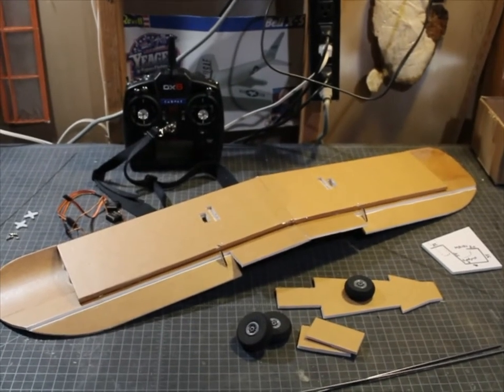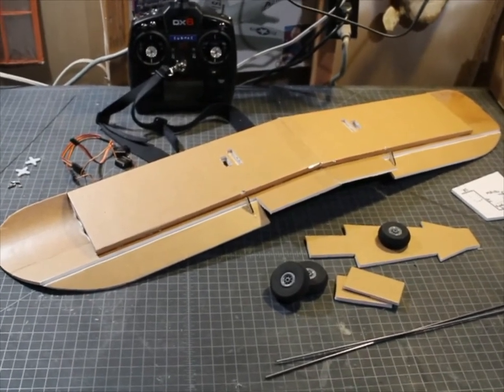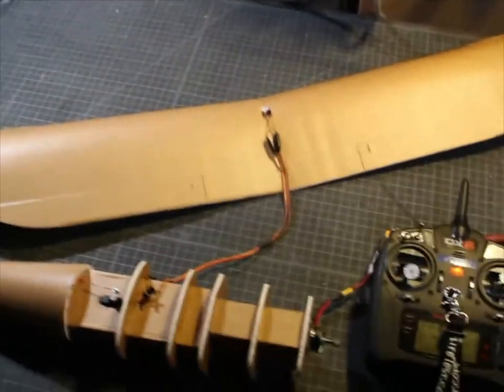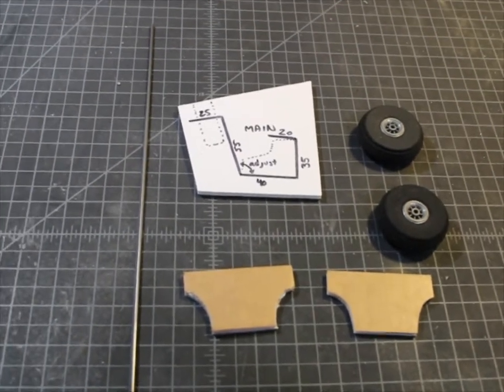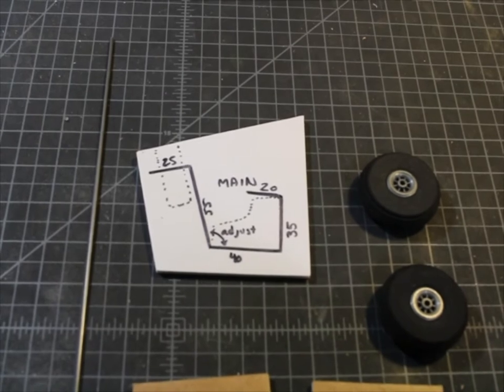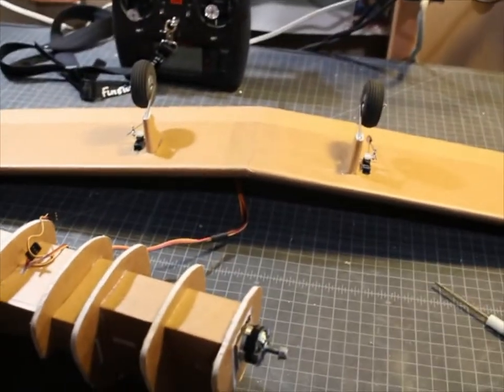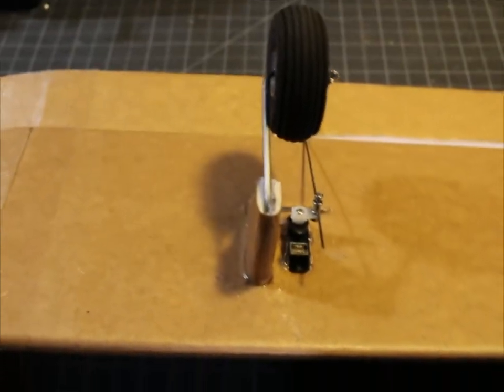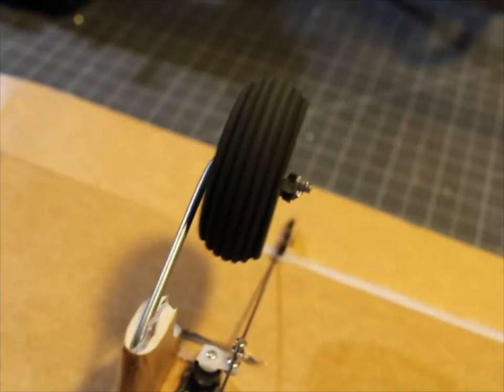Mini Ercoupe Build Part 6: Main Gear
In this part of the Mini Ercoupe build series, I finish installing the aileron servos, and build and install the main landing gear on the wing.